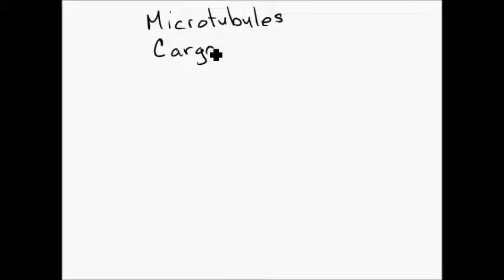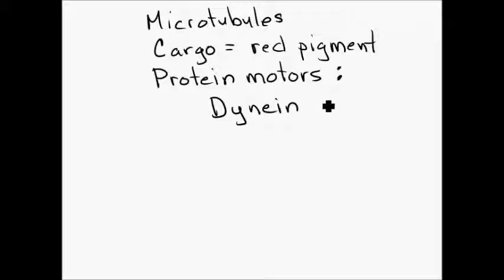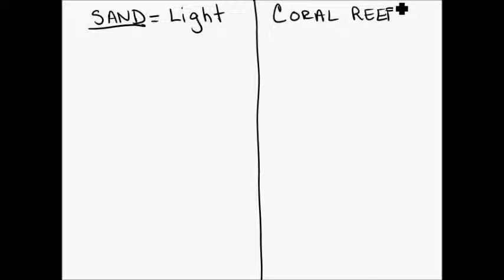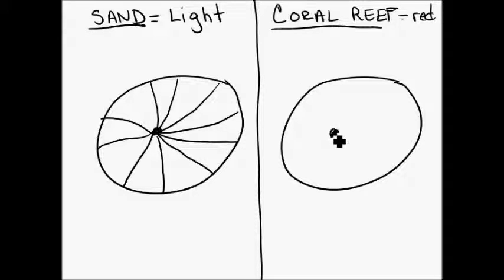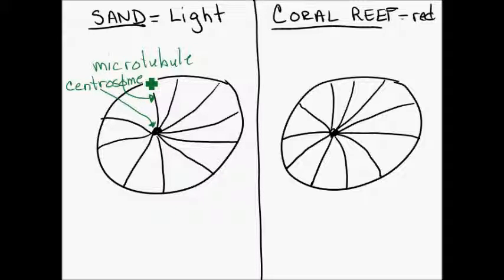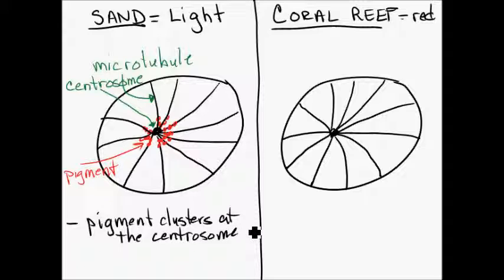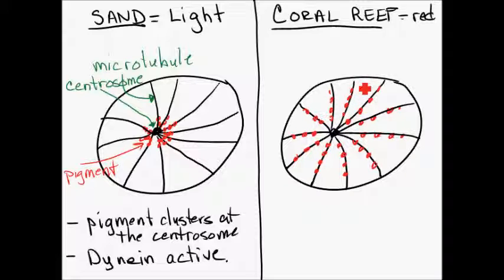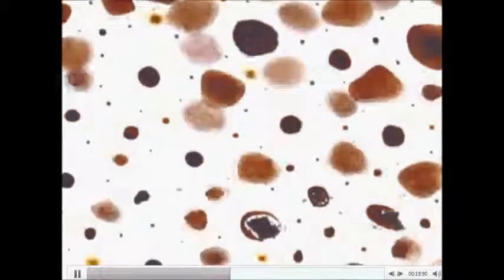Squirrelfish lecture Chapter 6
Biology 180 supplemental lecture